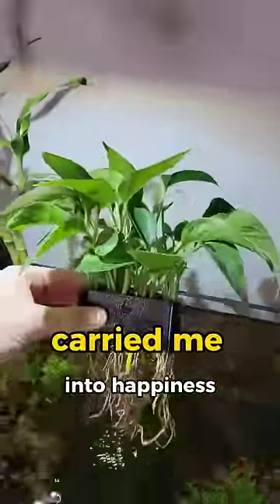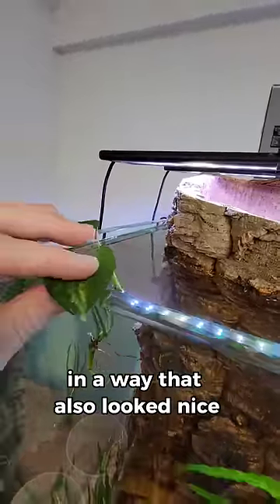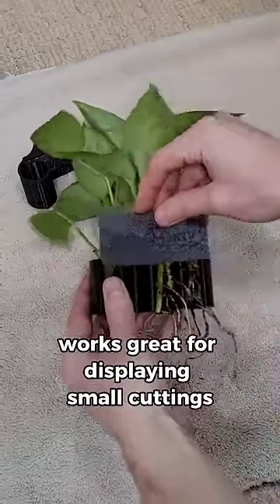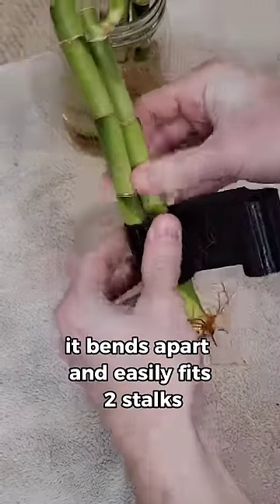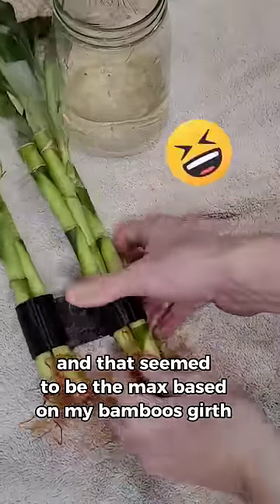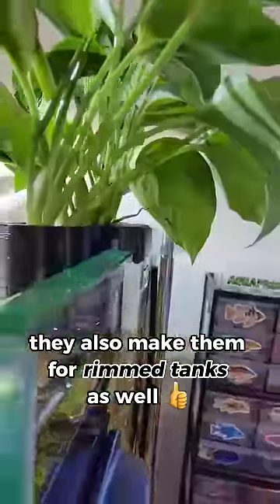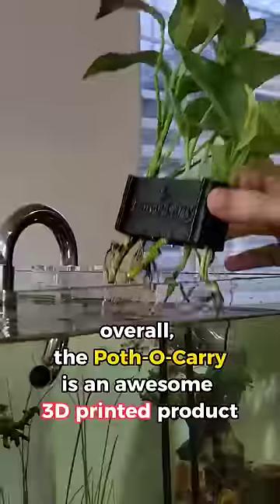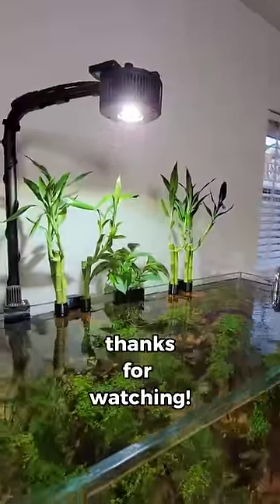EASILY Display Plants With This!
🌿 Poth-O-Carry Bamboo